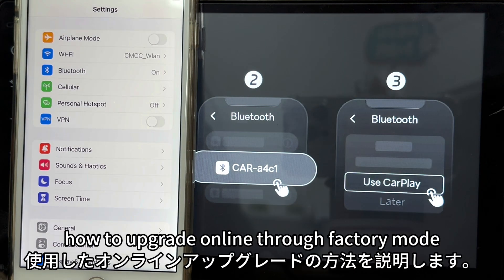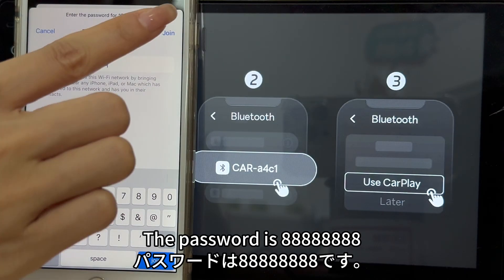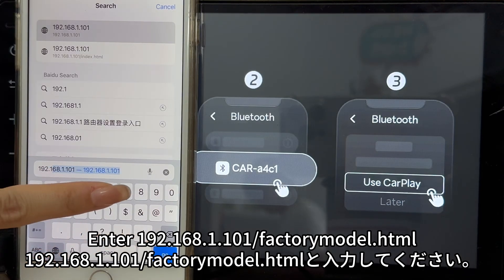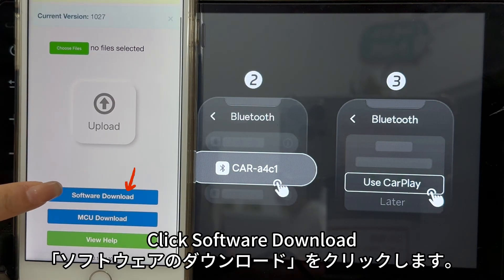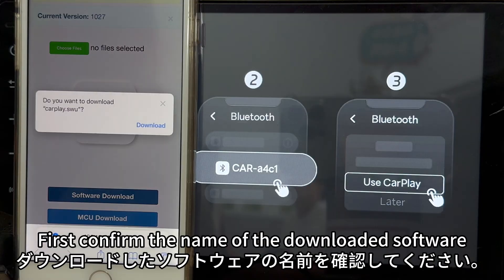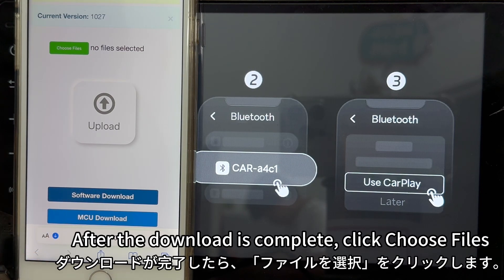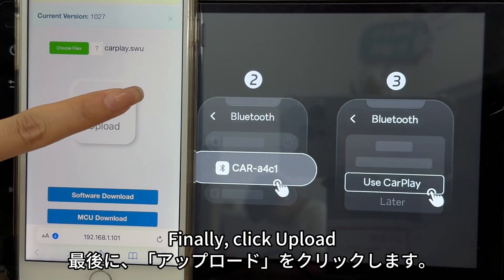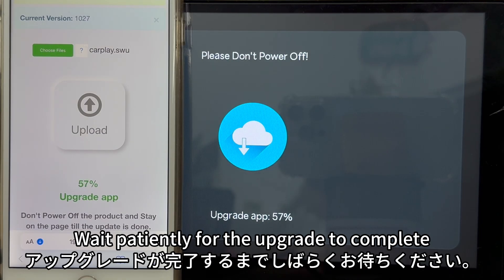Ottocast MirrorTouch Car Adapter （CA450）- How to upgrade online via engineering mode